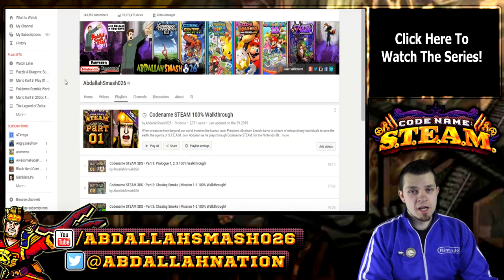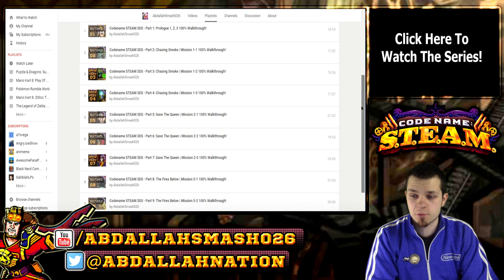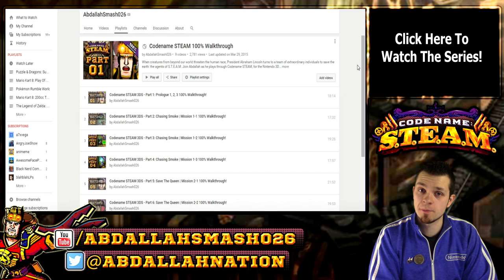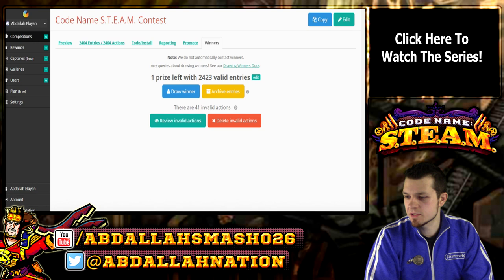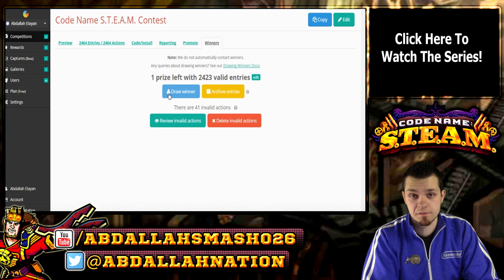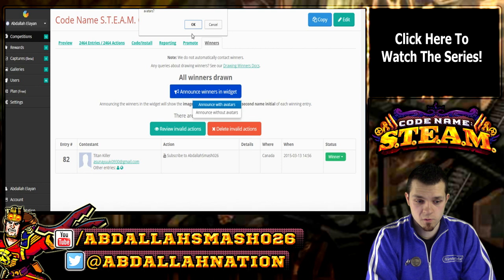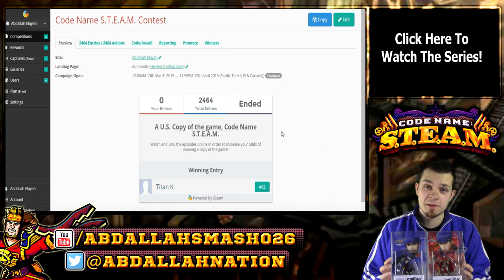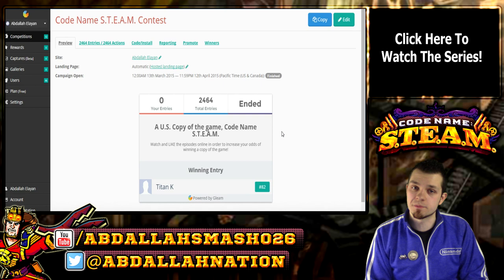Code Name STEAM Update and Contest Results!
Congratulations to the winners of the CodenameSTEAM Contest!